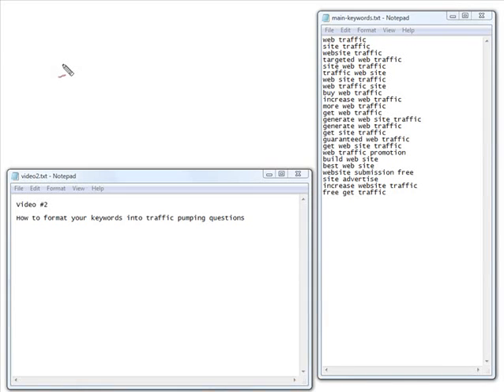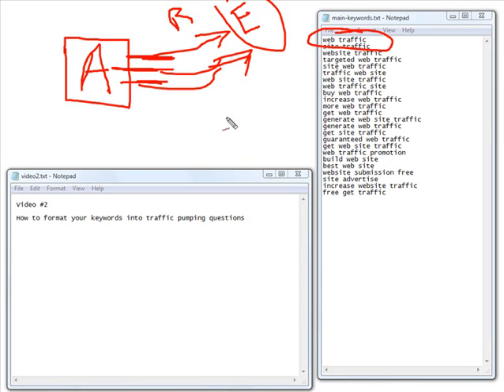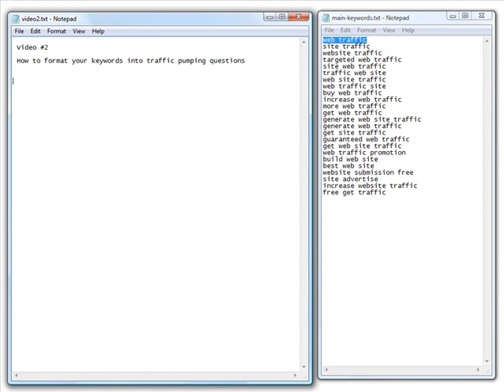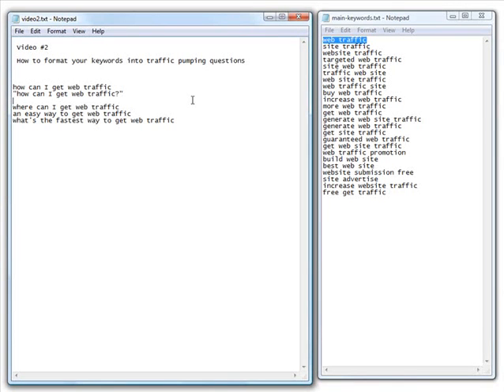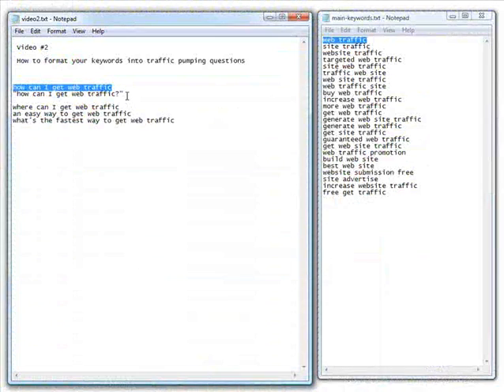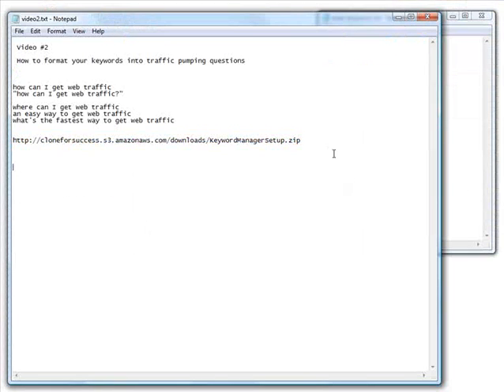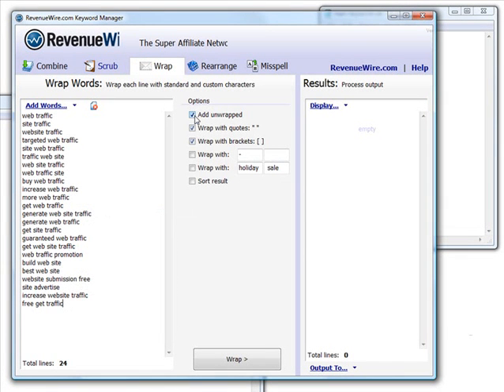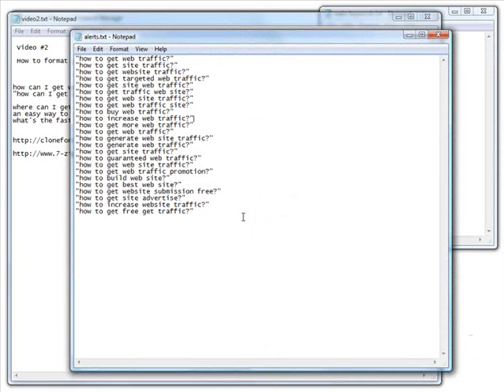How to format your keywords into traffic pumping questions